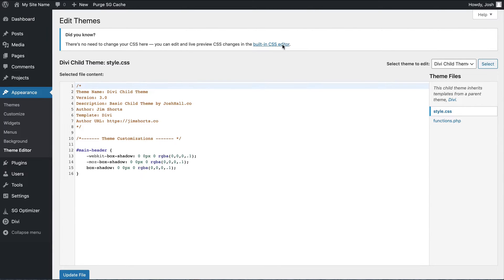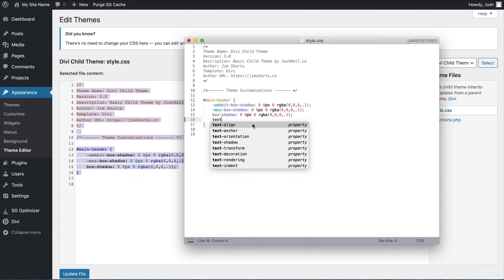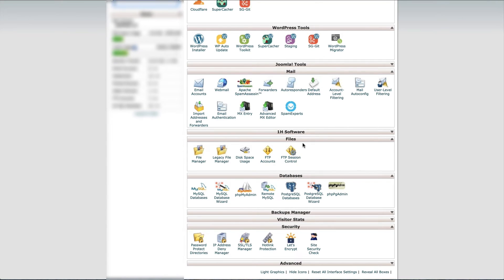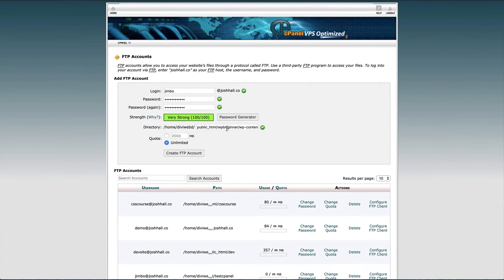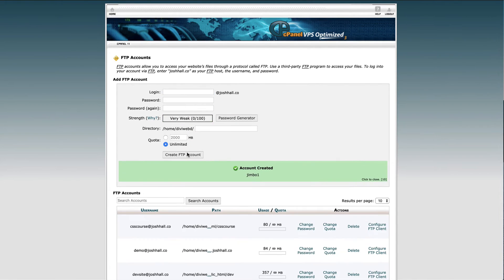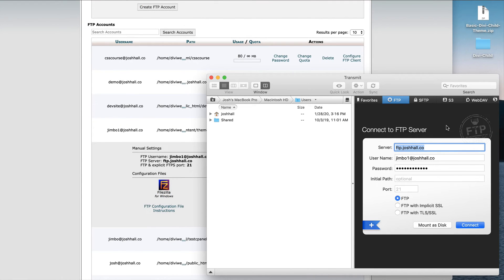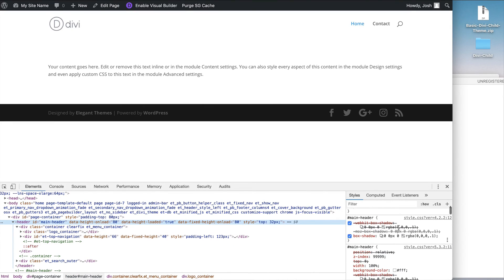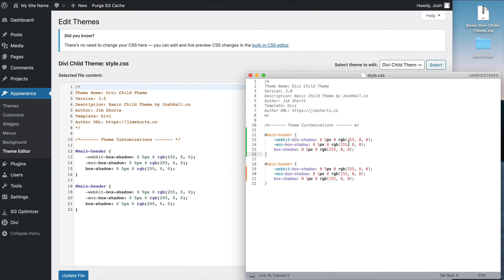How to Access Divi Child Theme Stylesheet through FTP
In this tutorial, I'm going to show you how to get to your Divi Child Theme Stylesheet through FTP. This is part 5 of my beginner tutorial series where I'm answering the top 5 questions for YOU who are just getting started with Wordpress. This is SUPER handy when building sites and customizing sites so you don't need to code in the theme customizer with no text editor bells and whistles.

Here's a Basic Divi Child Theme that you can download for FREE!

Purchase the Divi Theme! (Get a special discount when you use this link)